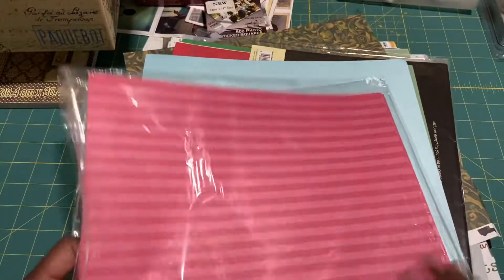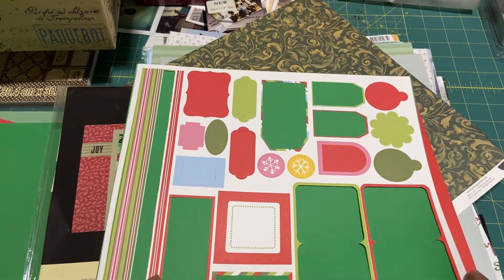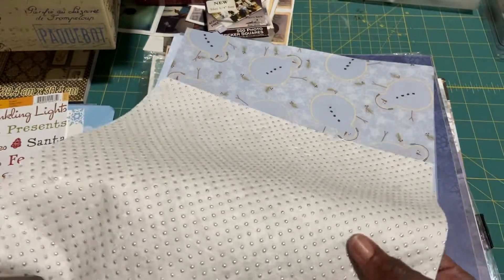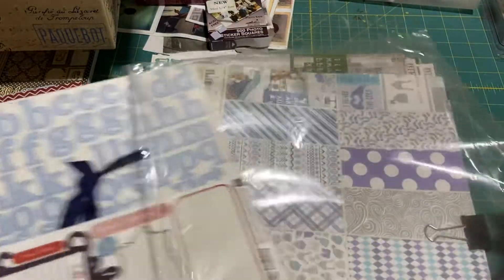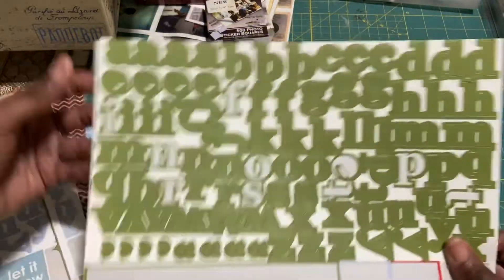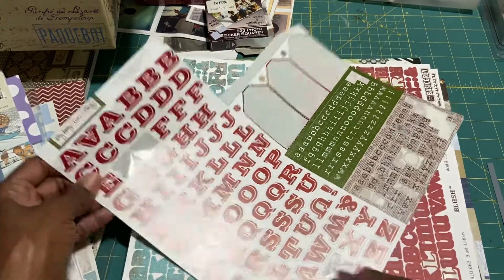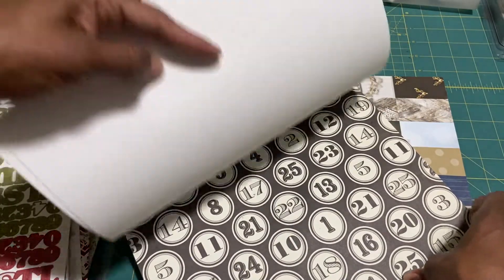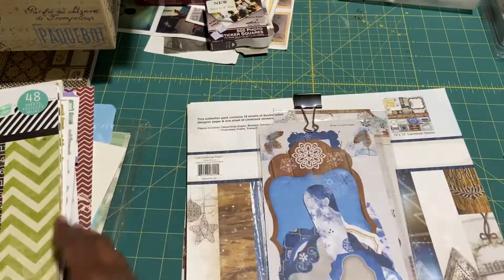CHRISTMAS PAPER DESTASH $23.00 **SOLD**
LOT - $23.00